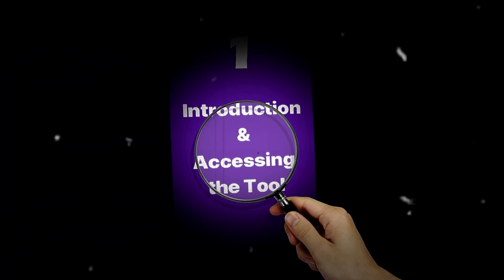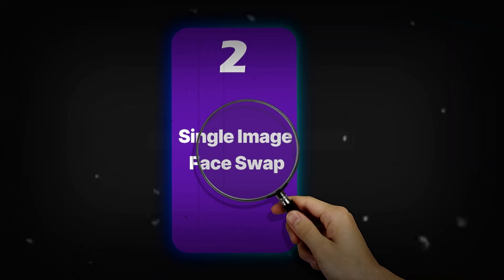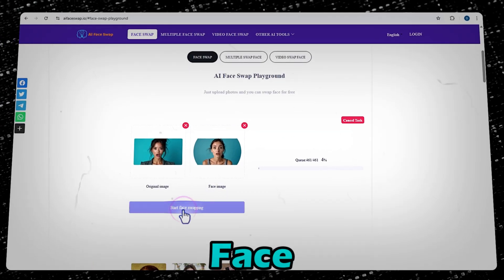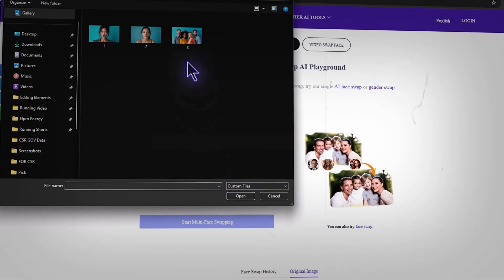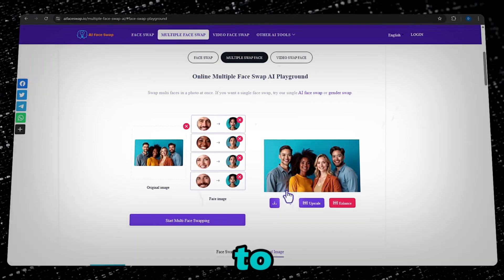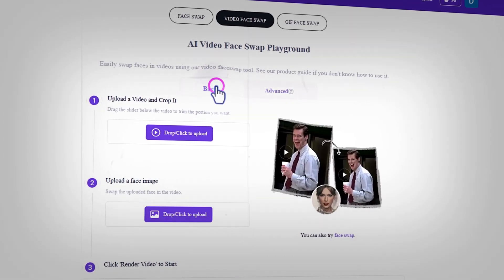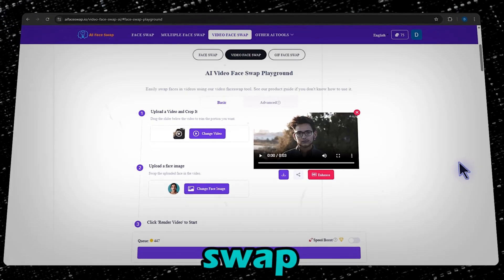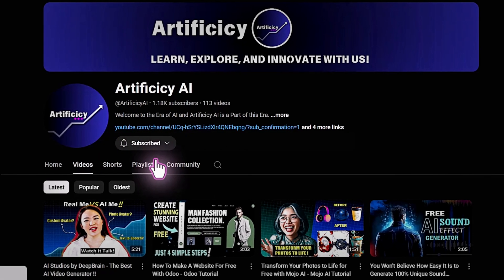Unlimited Face Swap AI Free Online - Free Face Swap AI for Photos & Videos!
Want to try the best face swap AI free online? In this video, I’ll show you how to use a powerful AI face swap tool that lets you swap faces in photos, videos, and GIFs—100% FREE and NO account needed!

✨ What you’ll learn:

✅ How to swap a face in a single image
✅ How to swap faces in group photos
✅ How to swap faces in videos
✅ How to swap faces in GIFs

Whether you're looking for free AI face swap, video face swap free, or the best AI face swap app, this tool is your answer! Start creating amazing face swaps in just minutes.

🕑 Timestamps:-

00:00 - Face Swap Magic
00:10 - AI Face Swap Introduction
00:38 - Single Image Face Swap
01:11 - Group Photo Face Swap
01:42 - Video Face Swap
02:24 - GIF Face Swap

🔖Topics Covered:-

1. Face swap ai free online
2. Free ai face swap
3. Best face swap ai
4. AI face swap free
5. AI face swap video online free
6. Video face swap free
7. Best ai face swap app
8. Faceswapper ai
9. Fooocus face swap
10. Face swap ai tool

✨ Swap Faces Instantly with This 100% FREE AI Tool! ✨
✅ No Account Required 🔐 | ✅ No Watermark 🚫 | ✅ Completely Free 🎉

👉 Here’s What You’ll Learn in This Video:

➡️ Single Image Face Swap 📸
Upload your photo ➔ Upload target face ➔ Click Start Face Swap ➔ Download the result ✅

➡️ Group or Multiple Face Swap 👨‍👩‍👧‍👦
Upload group photo ➔ Upload target faces ➔ Click Start Multi Face Swap ➔ Download the output ✅

Login with Google ➔ Upload your video ➔ Add target face ➔ Adjust duration ➔ Click Render Video ➔ Download ✅

➡️ GIF Face Swap 🎞️
Follow the same steps as video ➔ Swap faces on your GIF ➔ Download ✅